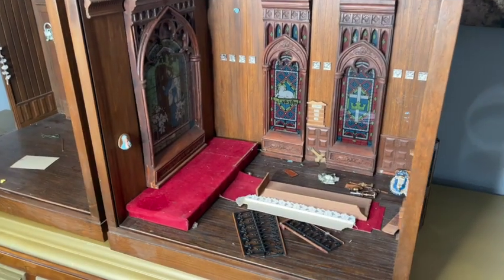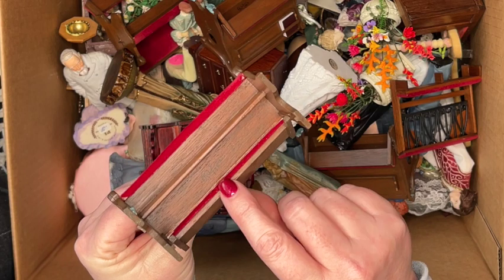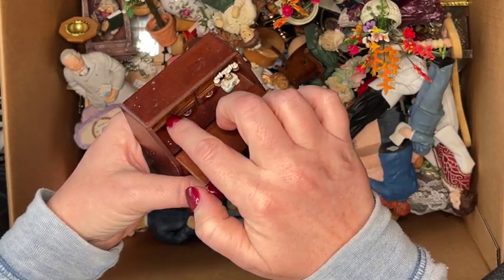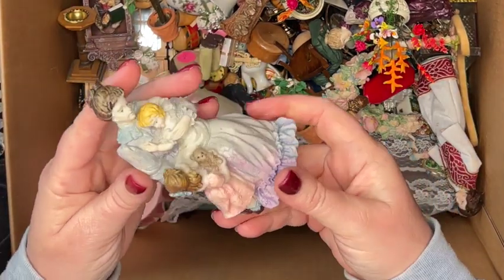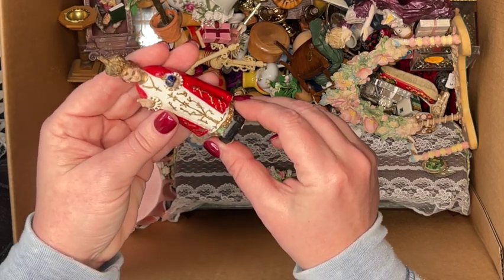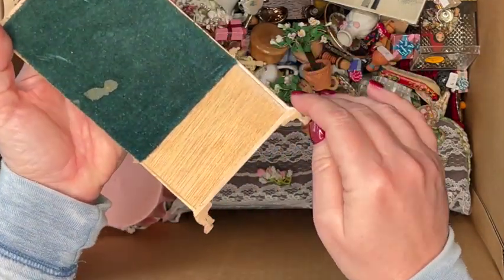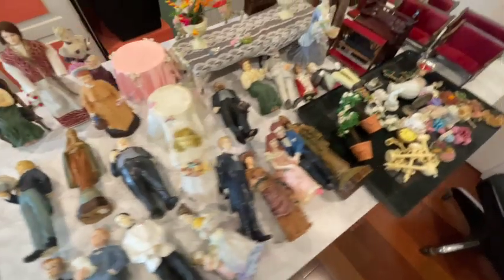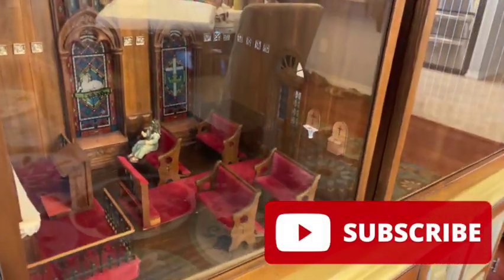HUGE Miniature Treasure Unboxing PLUS How I ORGANIZE MY minis after the HAUL!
If you are needing preowned dollhouse furniture and accessories please check out my ebay site at